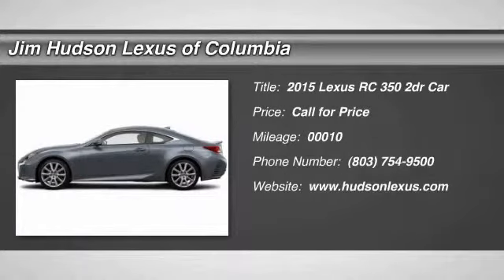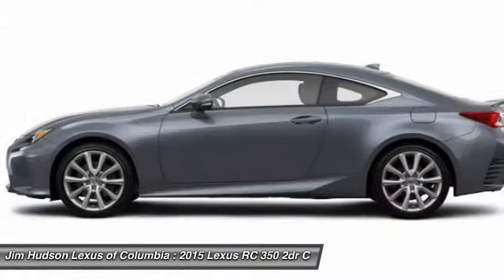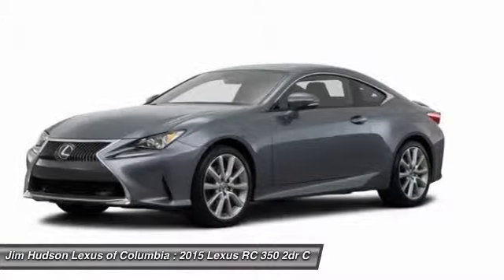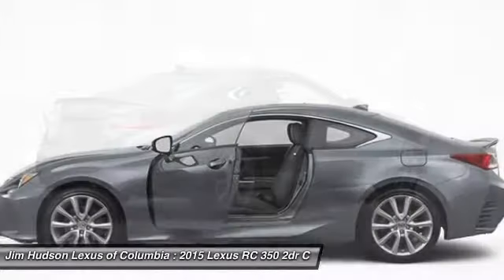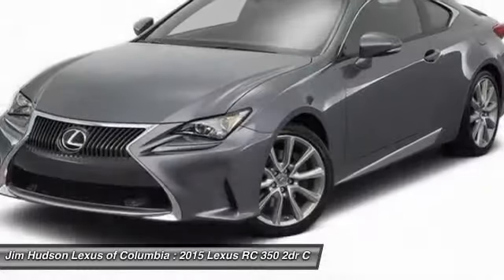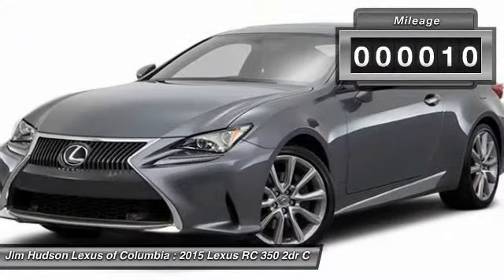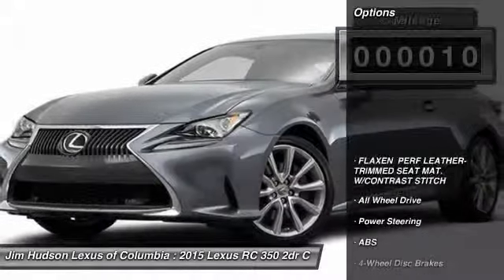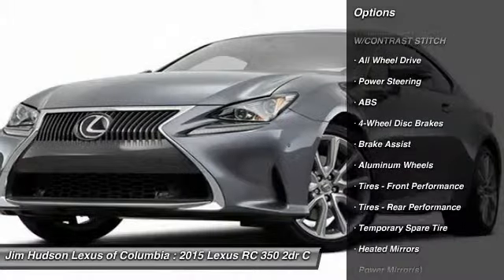2015 Lexus RC 350 Columbia SC 24037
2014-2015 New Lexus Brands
2015 Lexus RC 350